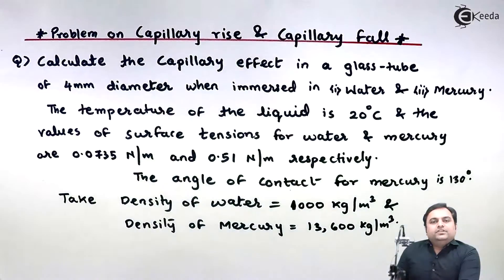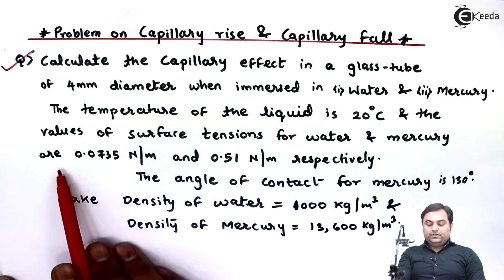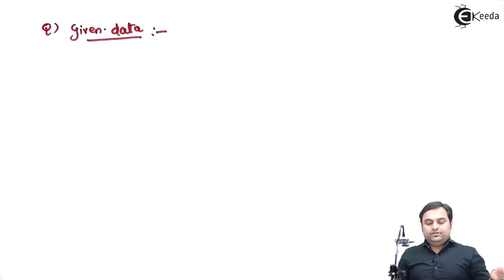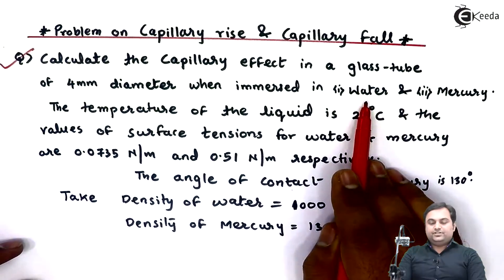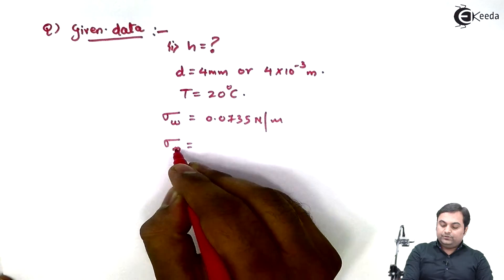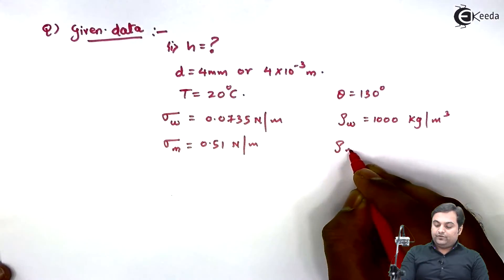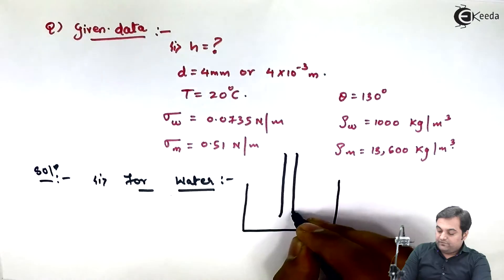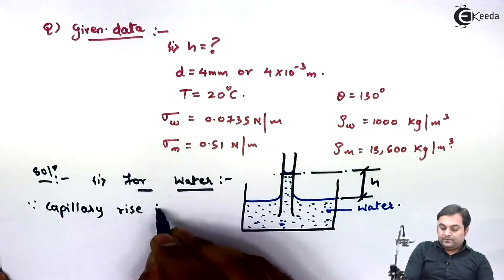Problem on Capillary Rise & Fall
In this video we will see how ro solve problem on Capillary Rise & Fall

Happy Learning : )